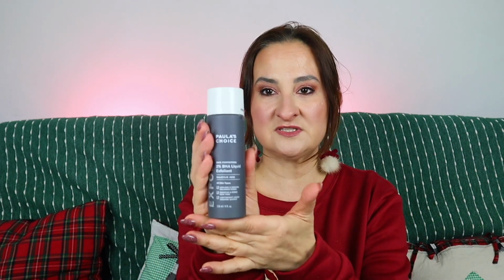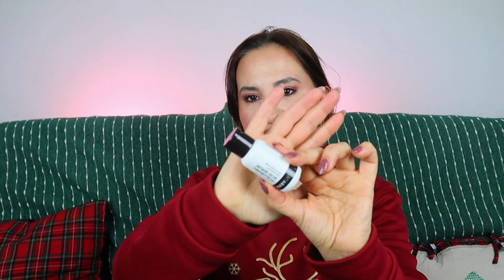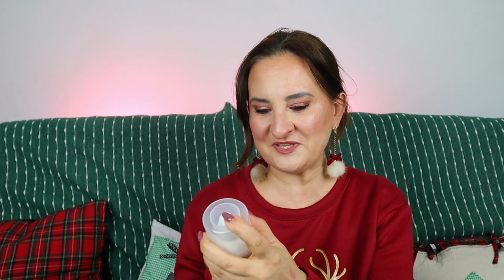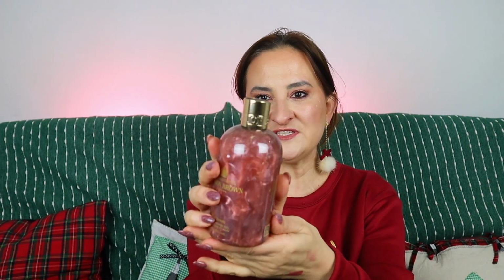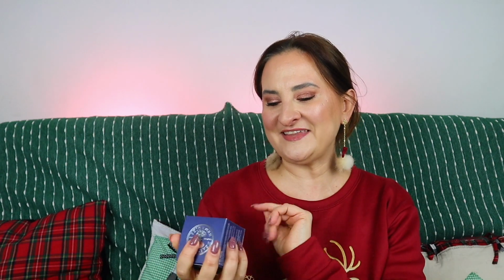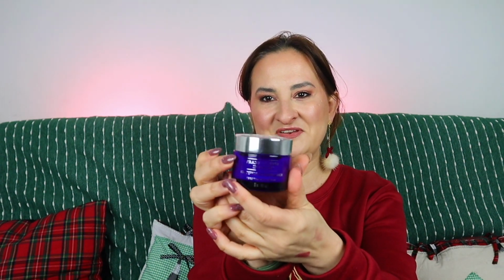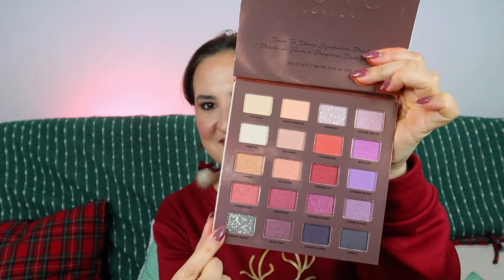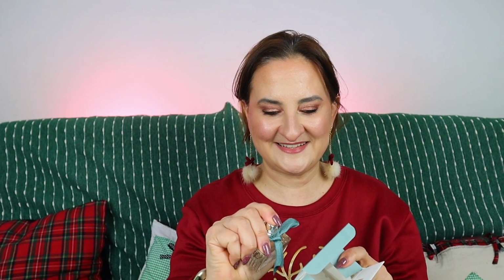CEW BEAUTY AWARDS EDIT 2023 UNBOXING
NEW! SHOP THE RLV AMAZON STORE!

HOW WE OPTIMISE OUR YOUTUBE CHANNEL:
➡️ Tubebuddy.com/freetrial?a=checkthisout

All images and content provided in our advent calendar reveals are subject to change.We try to provide the most up to date and complete information however  please refer to the brands website on a regular basis for updates.